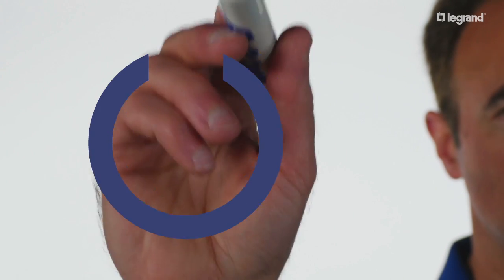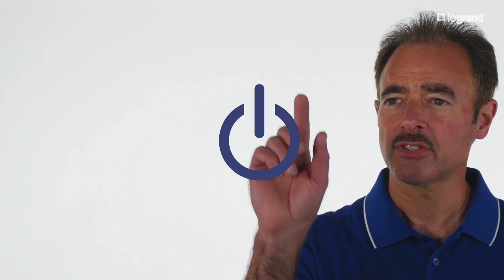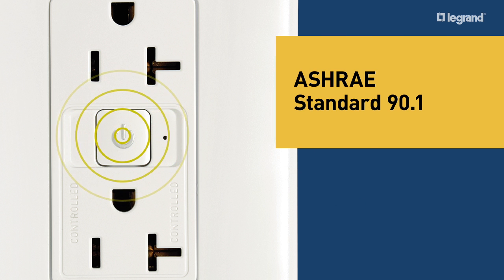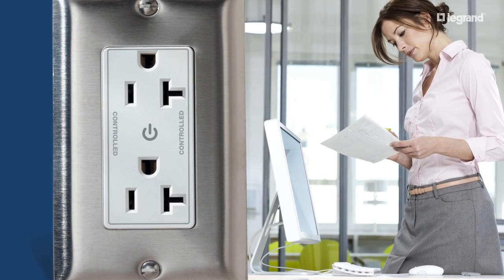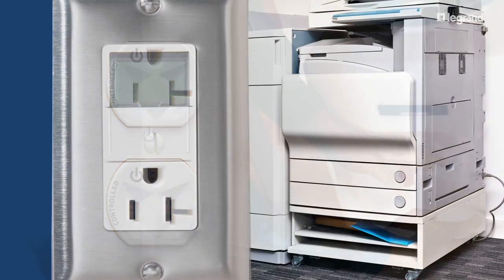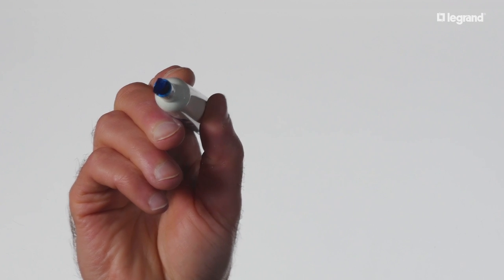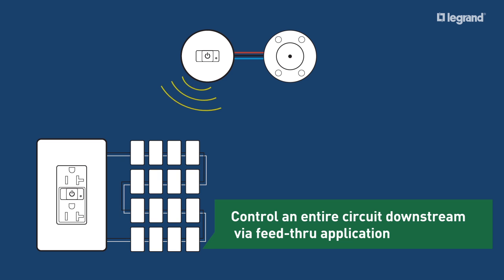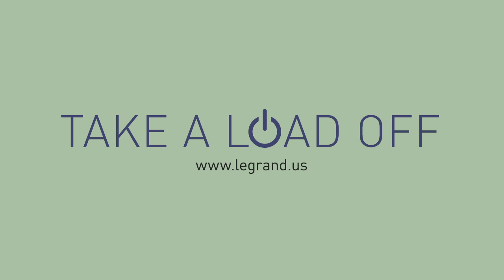Pass & Seymour® Plug Load Control Solutions | Legrand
Legrand Plug Load control products make energy efficiency and code compliance automatic.

Whether you’re upgrading an existing layout or configuring an
entirely new system, P&S® Plug Load Controllable Devices help

From code-required permanent markings that
make them easy for end users to identify, to the ability to wirelessly
control them via traditional occupancy sensors, these devices take
installation, convenience and simplicity to a new level.